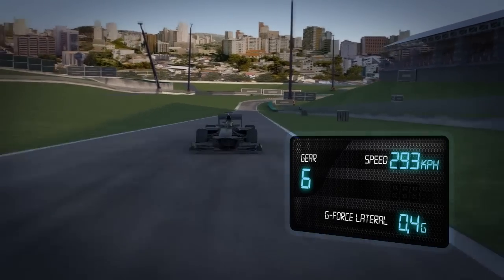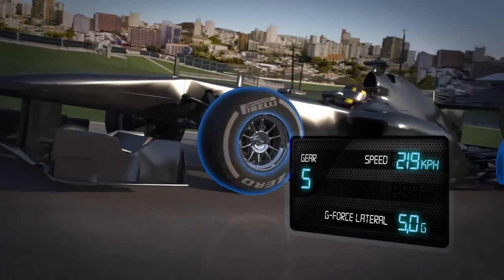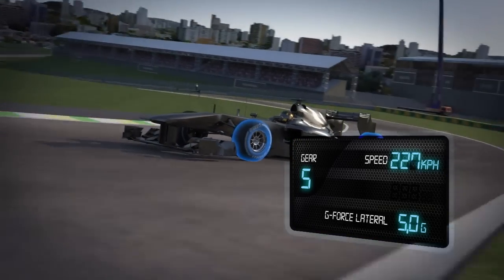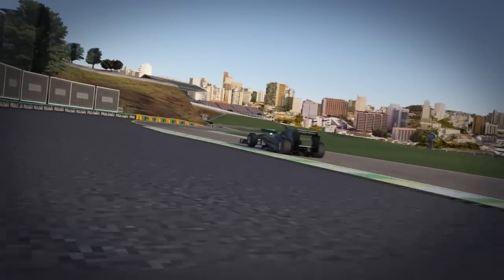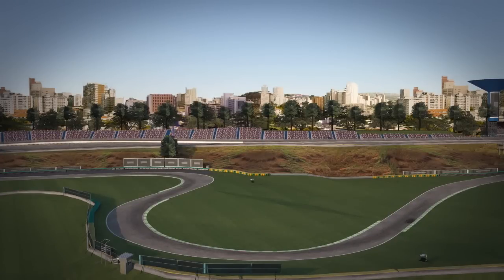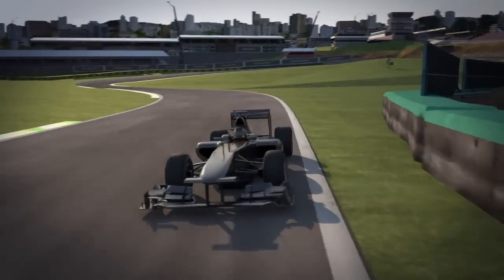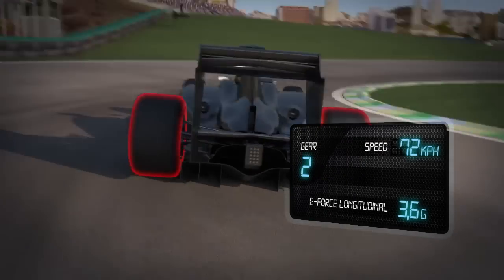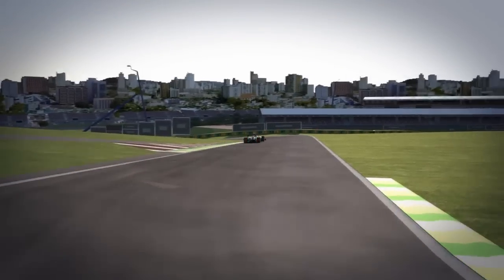F1ブラジルGPタイヤ解説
ピレリがF1ブラジルGPのタイヤについて解説した。